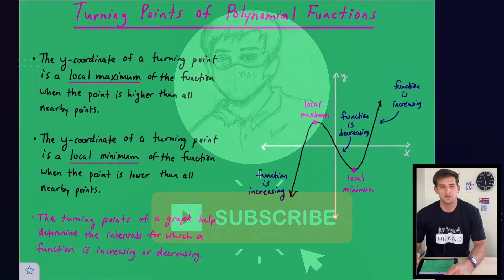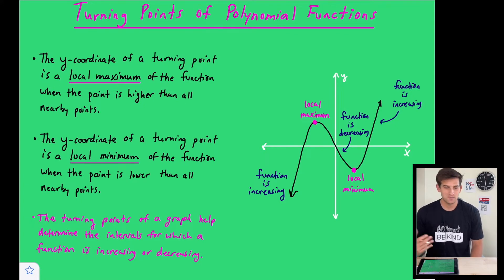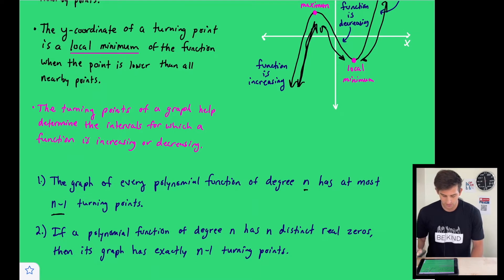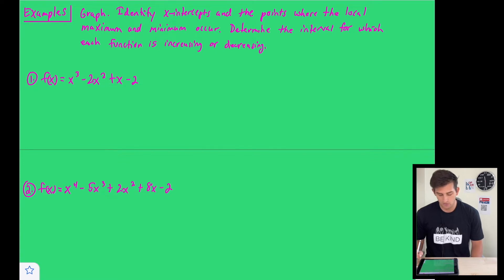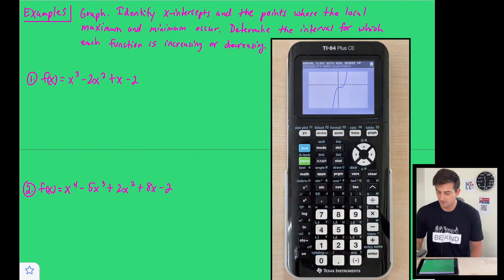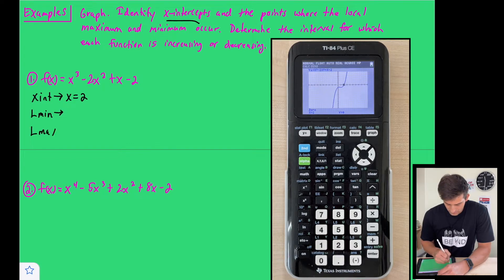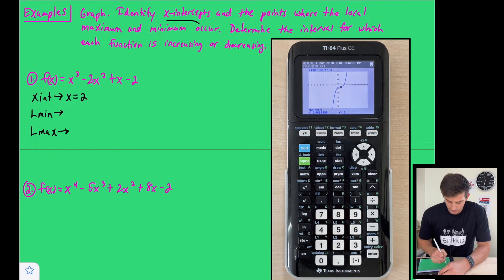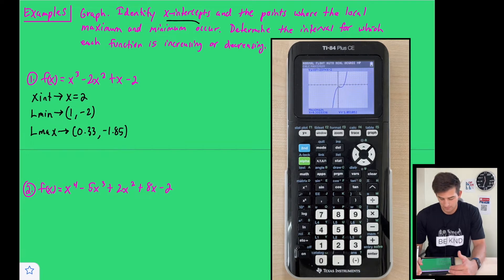Turning Points of Polynomial Functions